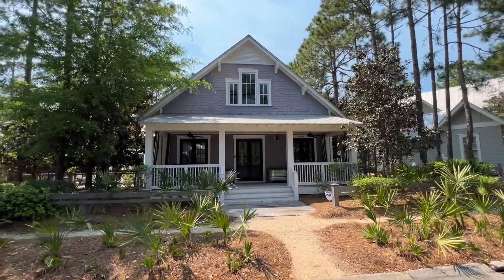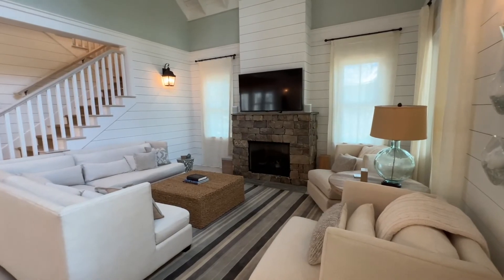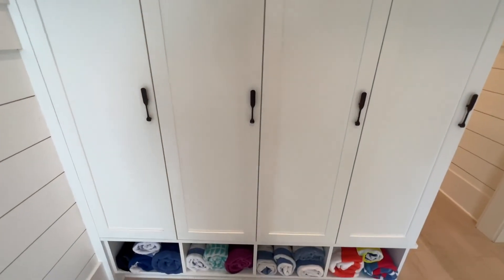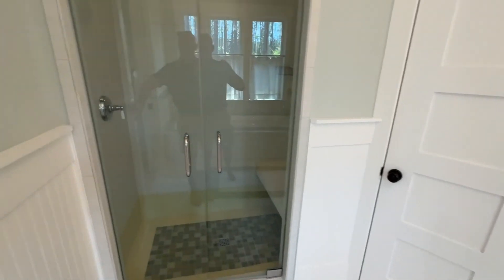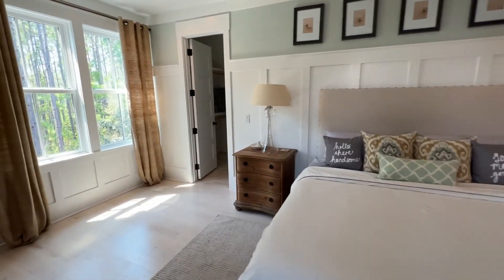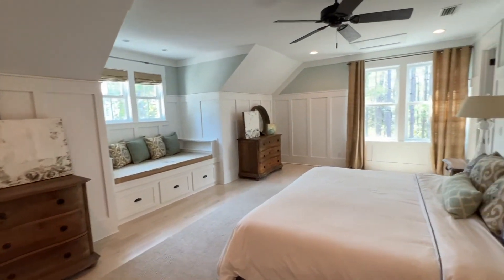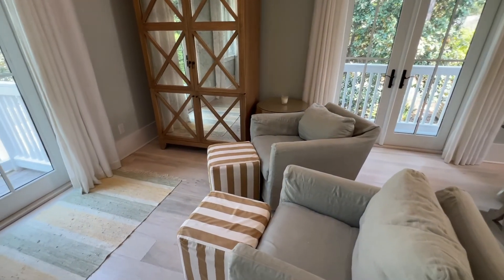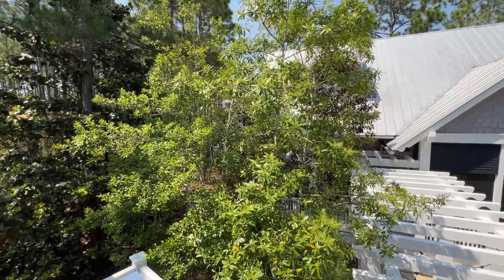Watercolor Florida House - 154 Pine Needle Way - Santa Rosa Beach Home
Listed by Scenic Sotheby's International Realty.

--- Property Address: 154 Pine Needle Way, Santa Rosa Beach Florida

--- 154 Pine Needle Way, Santa Rosa Beach Florida - SPECS:
Bedrooms: 04
Bath: 4.5
Interior Space: 3,255sqft
Private Pool: Yes

--- Listing Description:
Constructed on one of the largest lots in WC at 144 wide and nearly as deep, it borders preserve and is as private as possible. The home has first- and second-floor master suites with huge closets and baths. A second guest room/bath, powder room, full-size laundry room, and spacious mud room with pantry and built-in storage lockers complete the house's back portion. The open floorplan kitchen, dining room, and living room make entertaining a delight. White-washed floors and wood on the walls, loads of windows and doors, and a soaring ceiling fill the house with light.

--- COMMUNITY:
WaterColor, Florida,  homes are now within easy reach of Destin’s shops, attractions, and Executive Airport, 25 miles away.

--- MY CHANNEL:
I am the Broker of Scenic Sotheby's International Realty based in Santa Rosa Beach Florida. Join me on my channel to see some of the most luxurious homes and property developments Santa Rosa Beach offers.